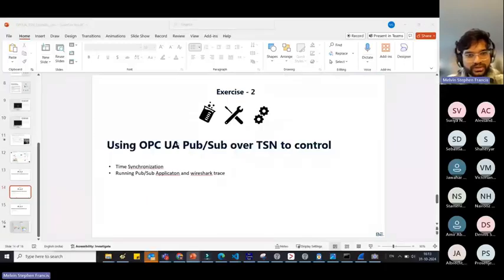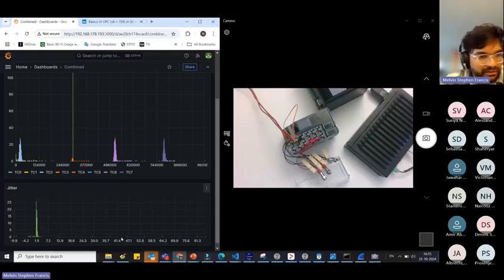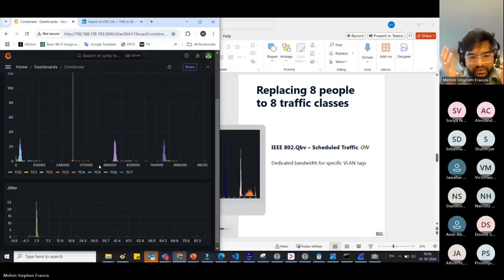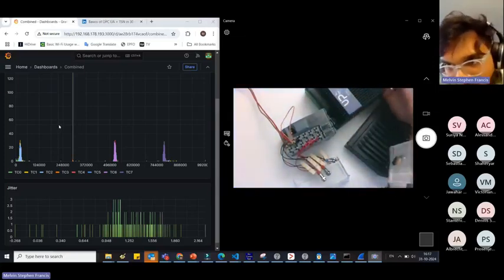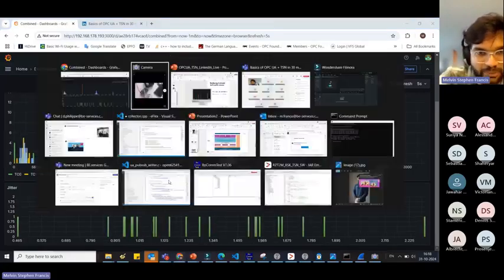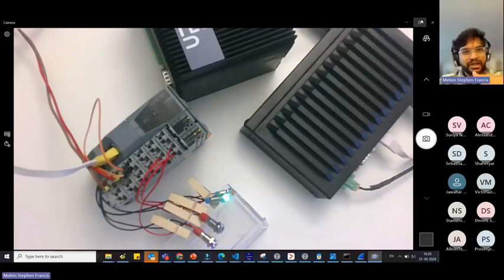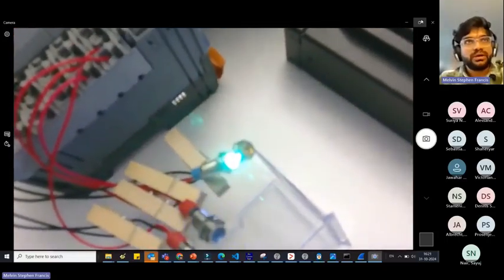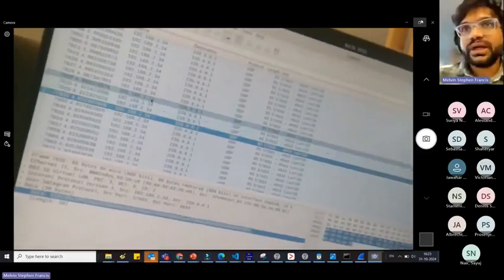Controlling B&R Industrial Automation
Explore how B&R Industrial Automation IOs are controlled in real-time with OPCUA Pub/Sub over UDP. This video features our test setup, demonstrates eye-catching visualizations, and explains the technical details behind ultra-reliable field communication. Get hands-on tips for engineering, automation, and integrating UAFX and ETSN for smart factories. Perfect for engineers, students, and anyone excited about Industry 4.0 and IIoT. Tag a friend who will find this fascinating